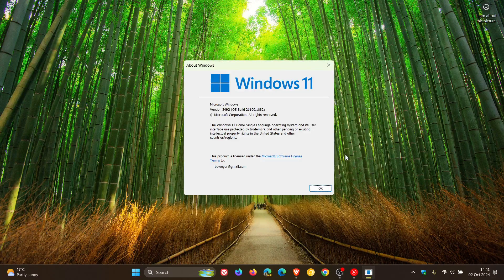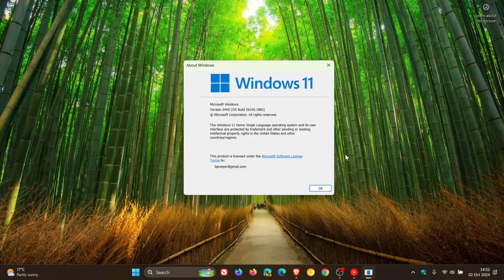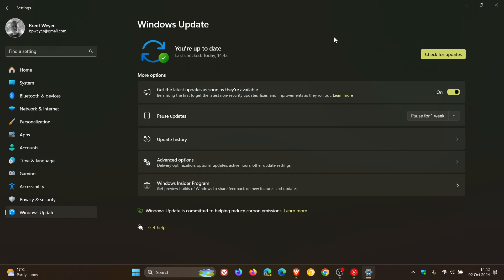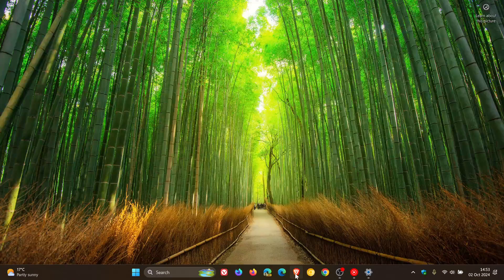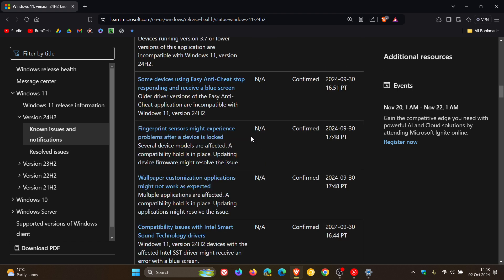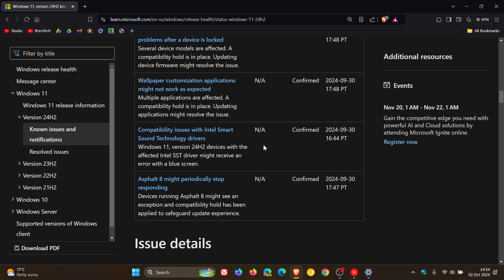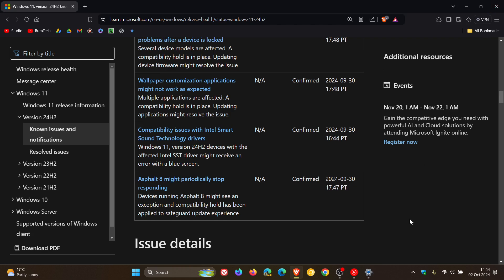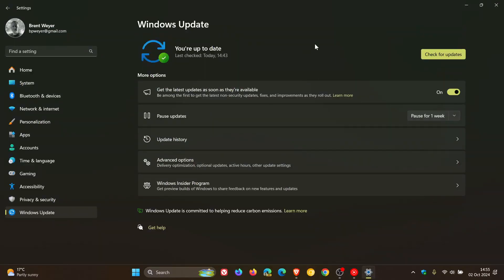Not Been Offered Windows 11 24H2 - Here's Why You May Not Want to Install it Just Yet!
Microsoft has officially confirmed 6 known issues, that includes a conflict with wallpaper customization apps, Easy-anti cheat gaming BSODs, Intel Smart Sound Technology drivers and more.